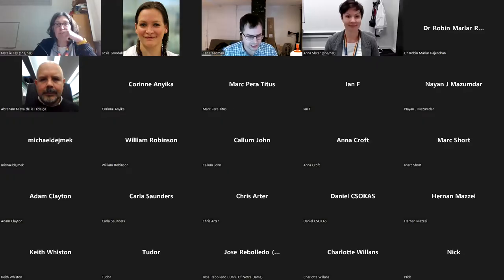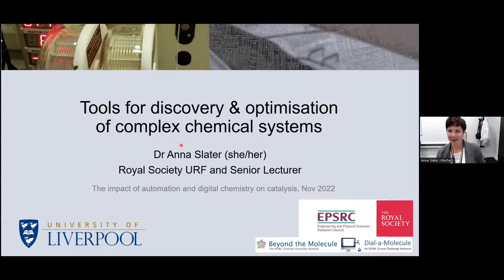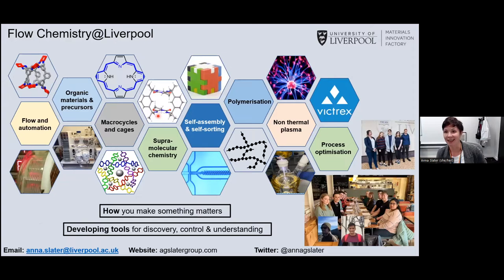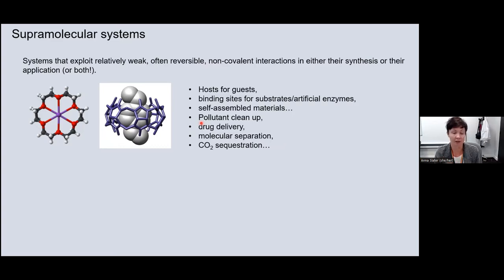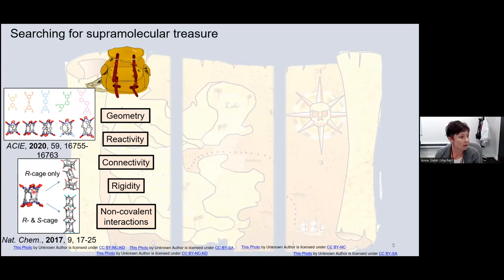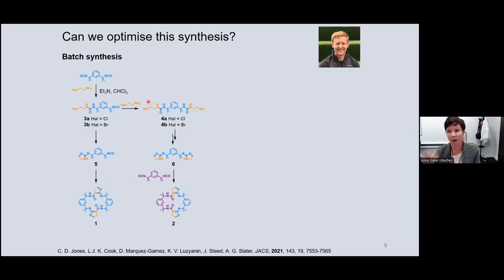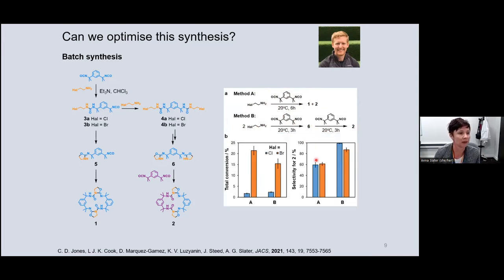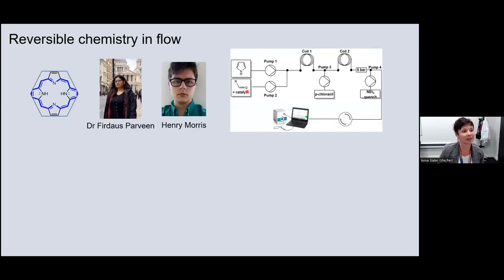Developing tools to discover and optimise complex chemical systems - Anna Slater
Talk on Developing tools to discover and optimise complex chemical systems with Dr Anna Slater given at The UK Catalysis Hub and Centre for Rapid Online Analysis of Reactions (ROAR) virtual meeting to discuss the impact of automation and digital chemistry on catalysis.

The synthesis of molecular materials and supramolecular systems is challenging – in part because their formation and self-assembly is strongly influenced by reaction environment. We use three approaches to control supramolecular synthesis and/or self-assembly: 1) tuning the building blocks;1 2) varying the interaction strength between building blocks,2and 3) controlling the reaction environment.3,4

This talk will focus on approach 3, illustrating this via the semi-continuous formation of a macrocyclic molecular hinge.